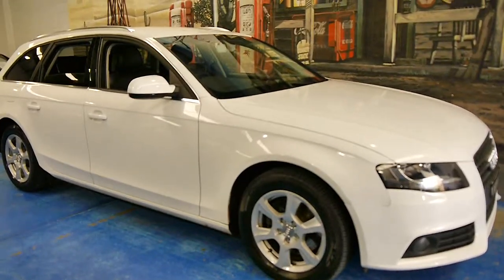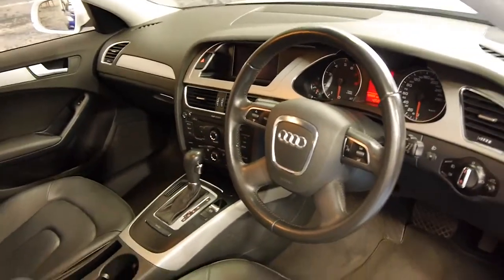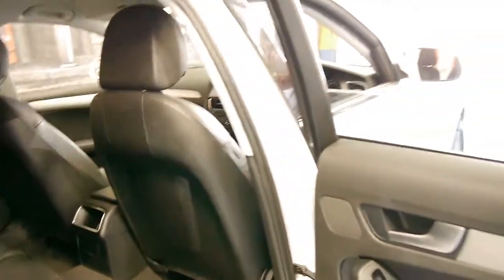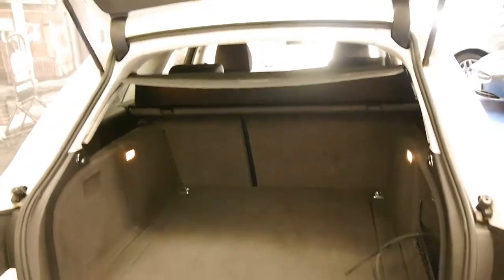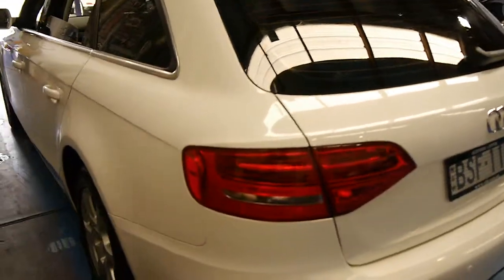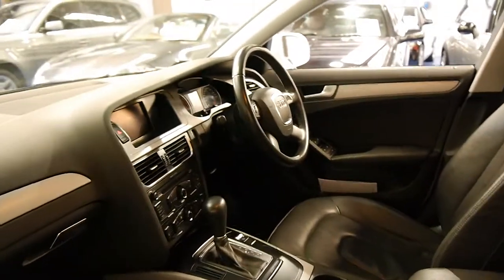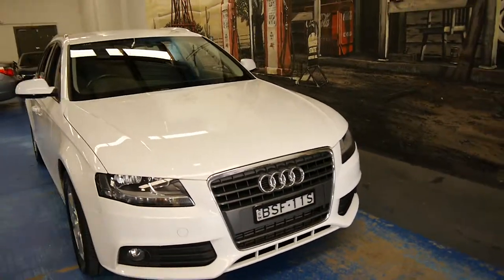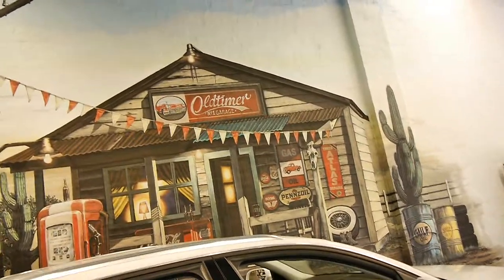Audi A4 1.8 T Avant station wagon automatic in white